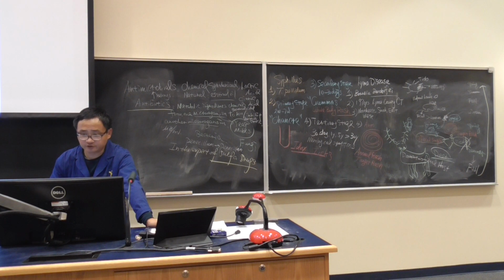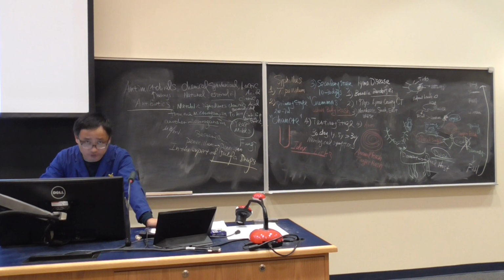AEM 341 Exam II lecture 4 Antibiotics-1